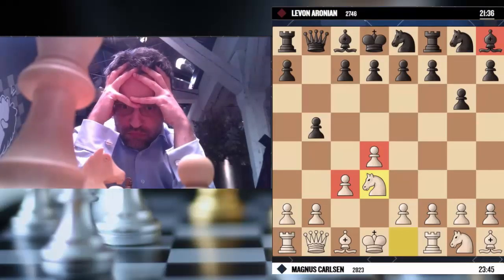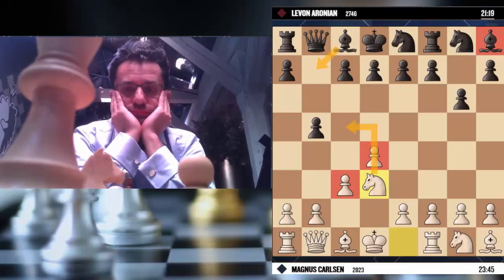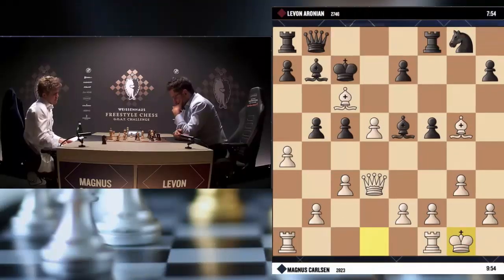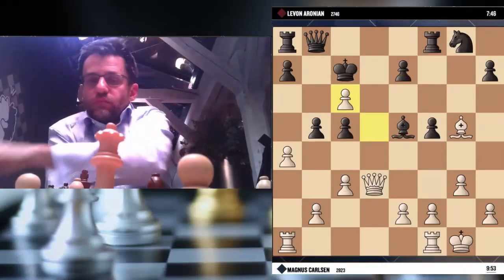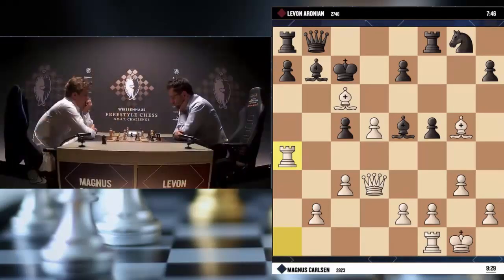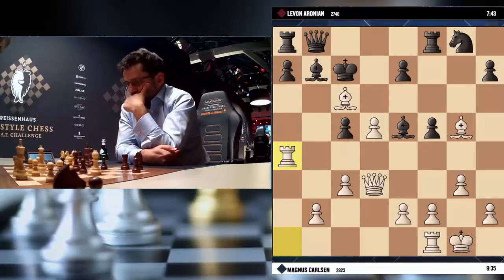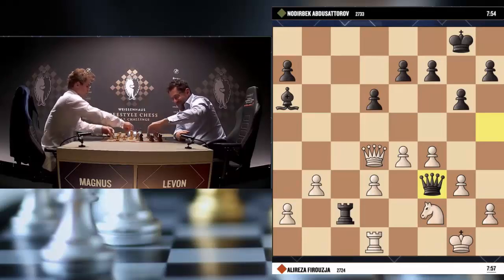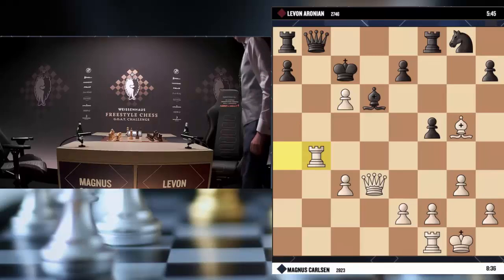BRILLIANT ROOK!! Carlsen vs Aronian || Freestyle Chess GOAT Challenge 2024 - G4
BRILLIANT ROOK!! Magnus Carlsen vs Levon Aronian || Freestyle Chess GOAT Challenge 2024 - Game 4
The $200,000 Freestyle Chess G.O.A.T. Challenge is an over-the-board Chess960 tournament featuring Carlsen, Ding, Firouzja, Caruana, Gukesh, Aronian, Abdusattorov & Keymer. It starts with a rapid event to decide pairings for the classical knockout tournament, with all games played at the Weissenhaus Private Nature Luxury Resort in Germany.